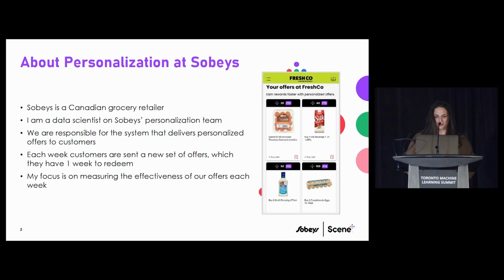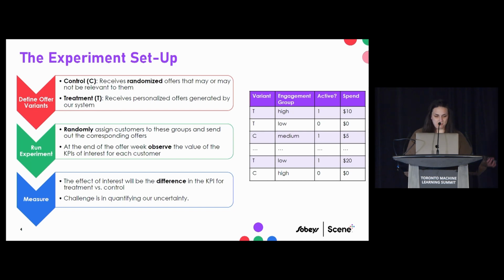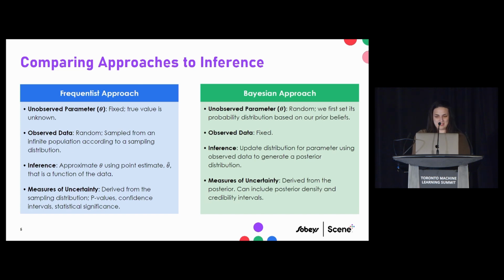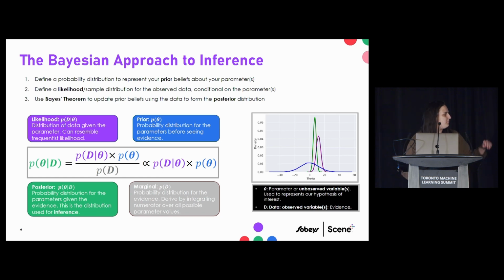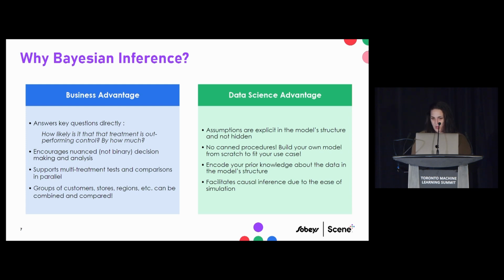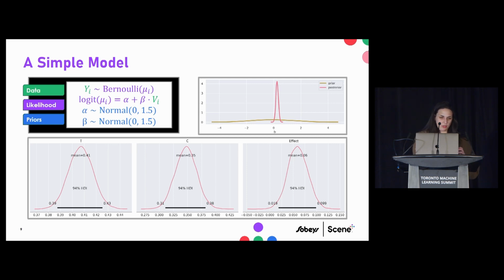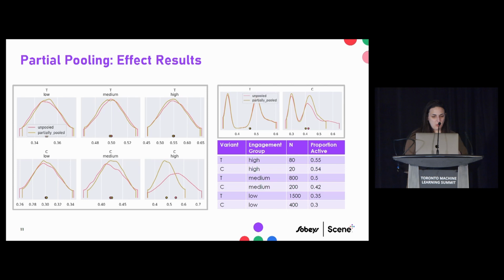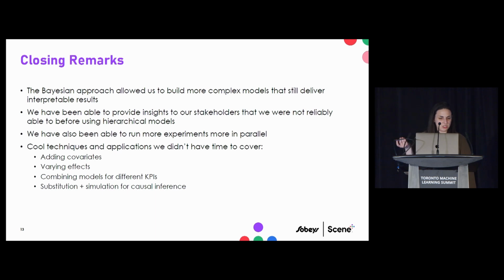Building a Measurement System for Personalization - A Bayesian Approach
Personalization programs can have a significant impact on a business, but measuring their effectiveness can be challenging. Our team at Sobeys faced the task of building a system that could communicate the value of our personalized offers to external stakeholders and inform our internal team about what works and what does not. This required us to develop an experimentation and measurement platform that could measure the effects of a hierarchy of treatment variants, compute these effects across different customer segments, and aggregate the results consistently. In this talk, we will share our experience in creating a configurable, automated process that can handle repeated experimentation and measurement.

Simple frequentist A/B measurement approaches proved to be insufficient when measuring the effectiveness of our complex hierarchy of treatment variants, across an independent hierarchy of customer segments. The issue is that contradictory results can regularly arise when slices of hierarchical data are tested independently. For instance, two segments can show a positive lift individually, but the overall lift across both segments could be negative (this phenomenon is known as Simpson’s Paradox). Multilevel models can be leveraged in both the frequentist and Bayesian paradigm to help address this. However, in our use case the Bayesian paradigm offered several useful advantages including the capability to explicitly define the structure of the hierarchy via prior specification and better handling of smaller customer segments.

In general, attendees of this talk can expect to learn:

- How to effectively assign customers to treatment variants to optimize measurement - regardless of the statistical paradigm in use.

- The basics of Bayesian statistics and the advantages it can offer in measurement of hierarchical experiments

- How we used this Bayesian model to attribute lift to different components of the program, compared model variants, and measured results across various customer segments

- How we adopted an MLOps-like approach in designing our measurement platform in order to support this Bayesian model.

Vanessa Pizante, Data Scientist,  Sobeys